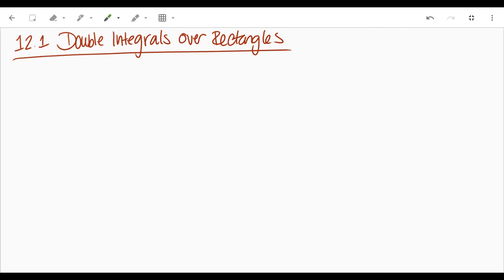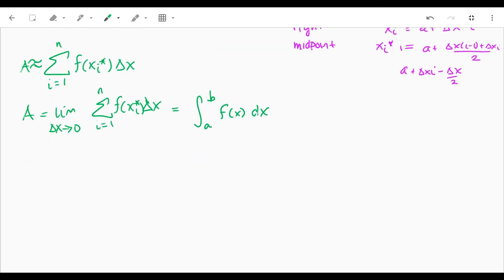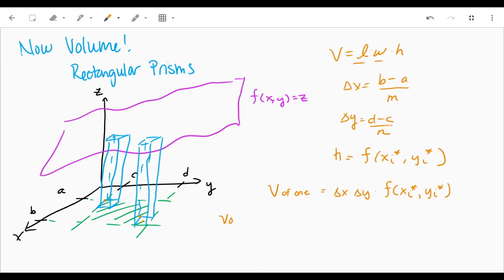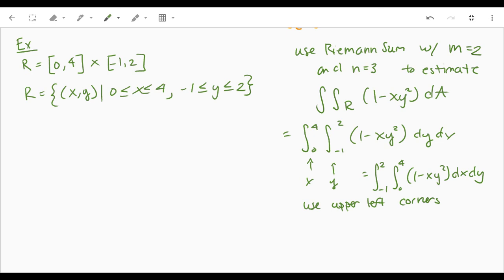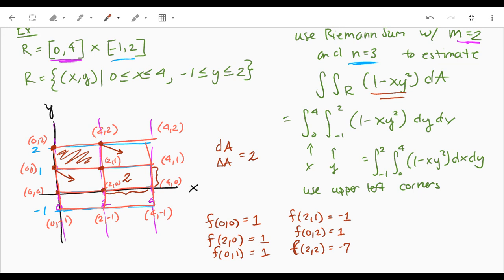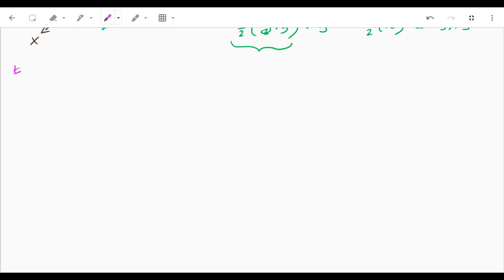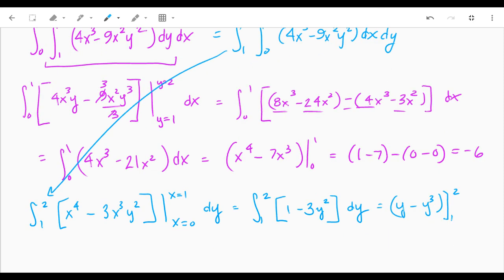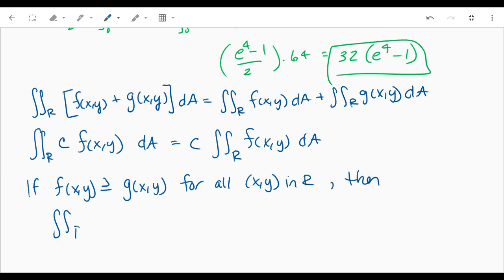Calc 3 12.1 Double Integrals over Rectangles